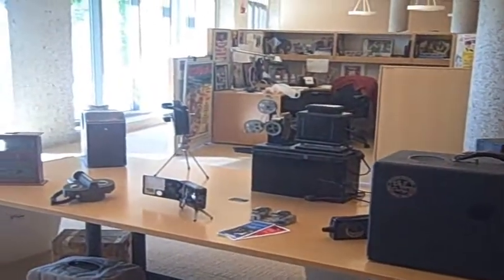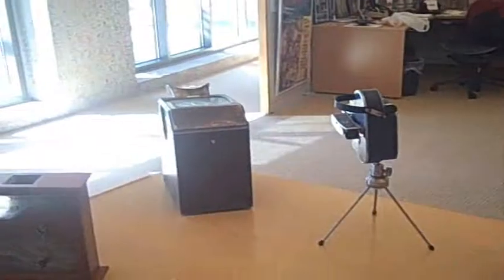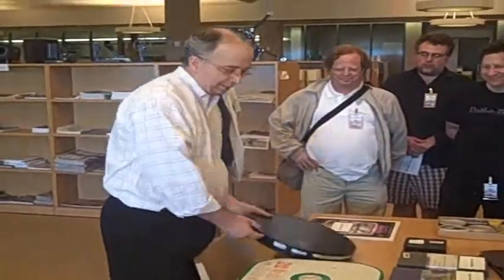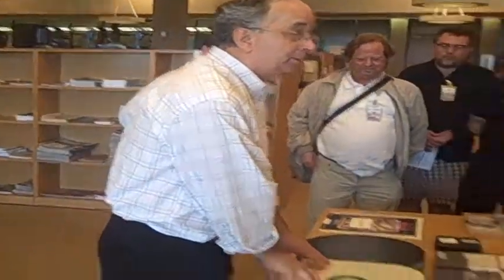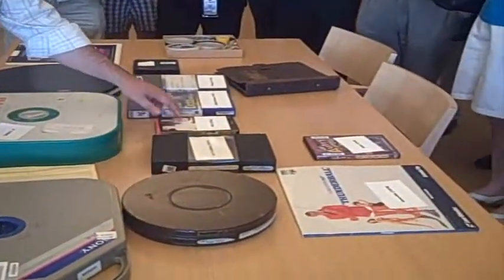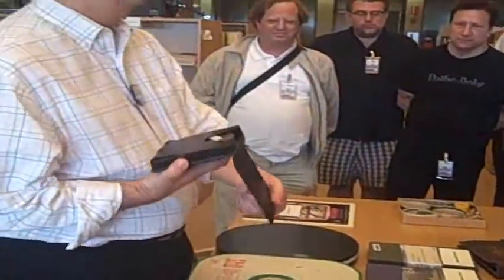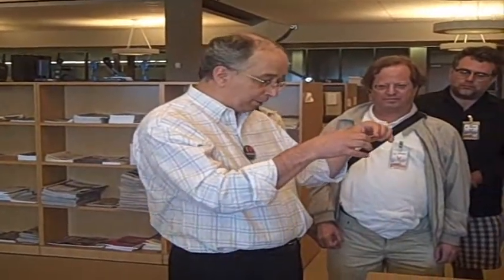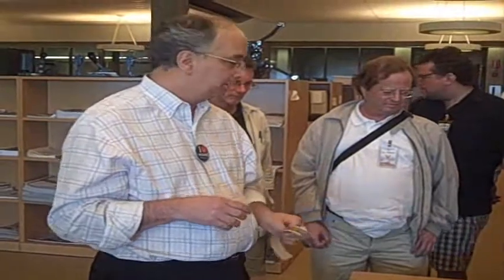Film Preservation at the Library of Congress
Archivist Rob Stone explains the various formats of film and video that are being preserved by the Library of Congress.